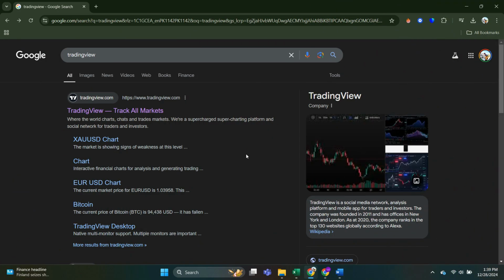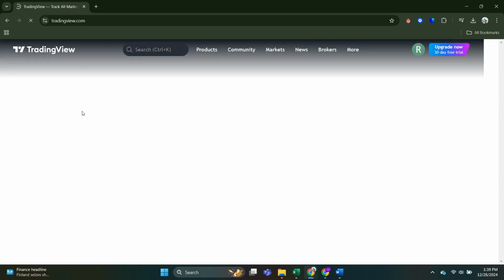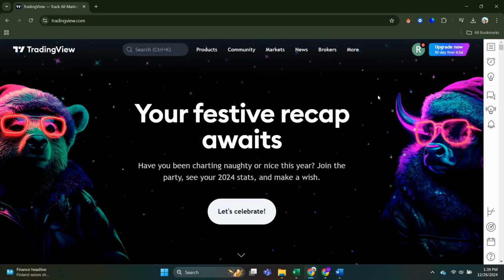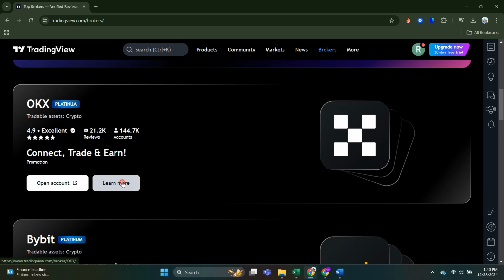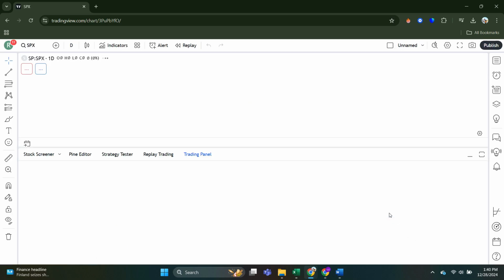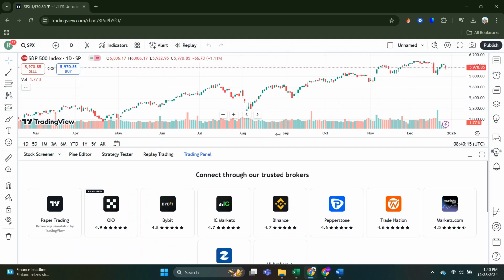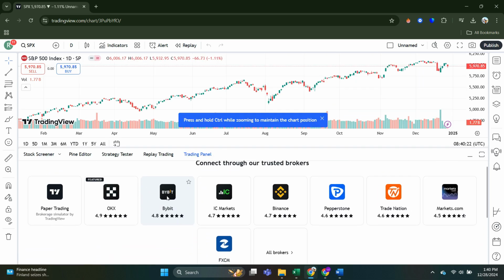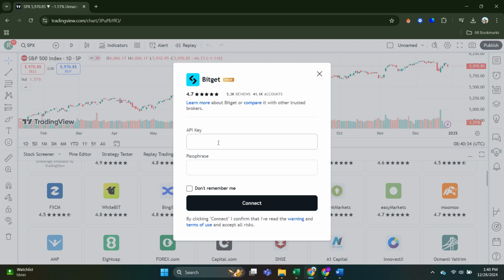How To Connect TradingView To Bitget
Learn how to connect TradingView to Bitget in this step-by-step tutorial. Whether you're looking to execute trades directly from TradingView or use its advanced charting tools with Bitget, this video will guide you through the entire process.

In this video, you'll learn:

How to connect TradingView to Bitget for seamless trading
Steps to link Bitget with TradingView's charts
Tips for optimizing your trading strategies with both platforms